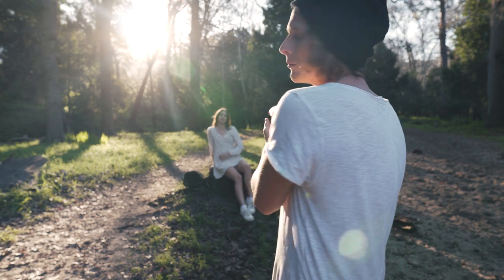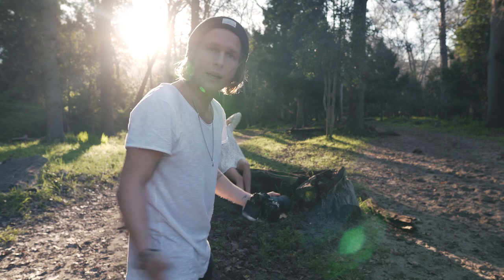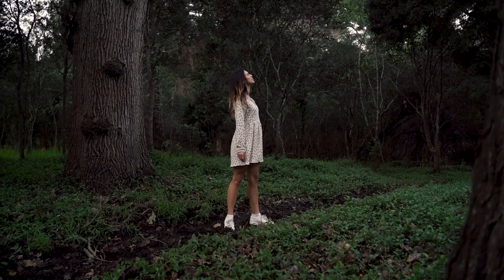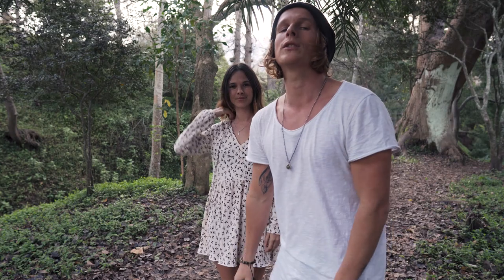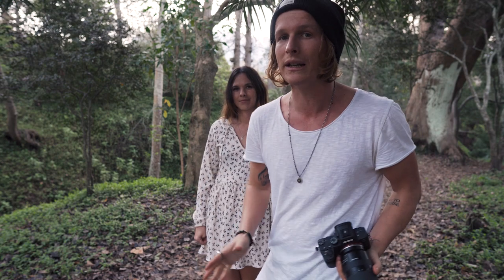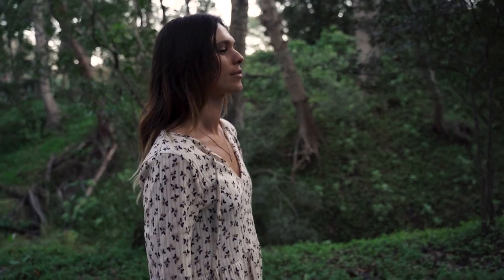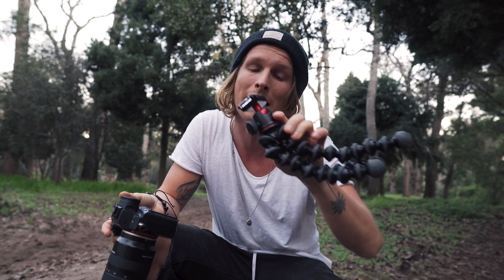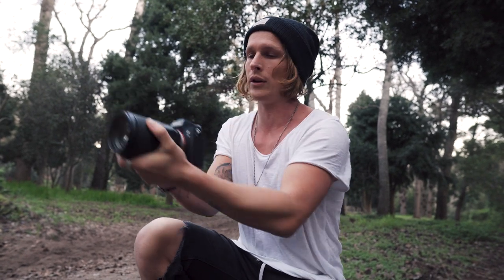5 Tricks ALL Filmmakers Should KNOW - BTS Demonstration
In this video I give you 5 tips to improve your cinematic videos and footage. These tips will hopefully help you make better videos! Hope you enjoy!

Sony A7iii
Best Lens
Sony A6300
Sigma 16mm
ND Filter
Best Gimbal
Gorilla pod
Rode Mic

Get A Downpour Spent Inside Under A Blanket Always With You by WMD
License ID: 38rjn8nNYkM